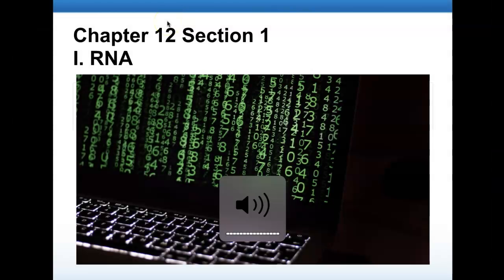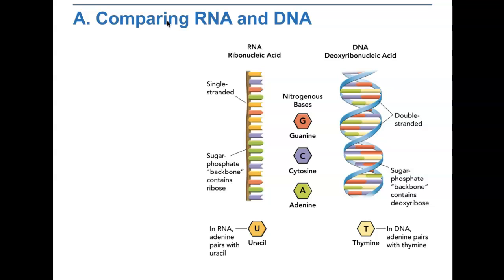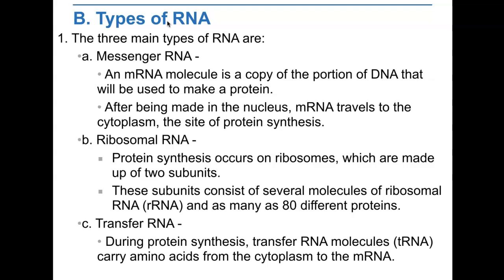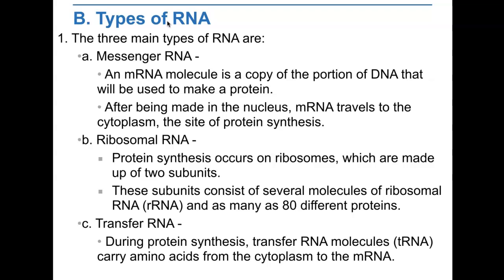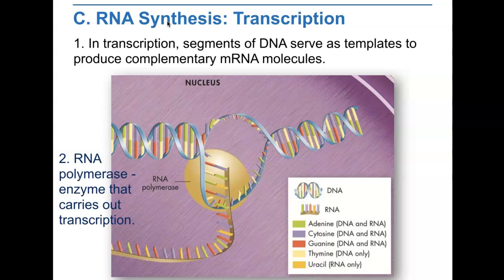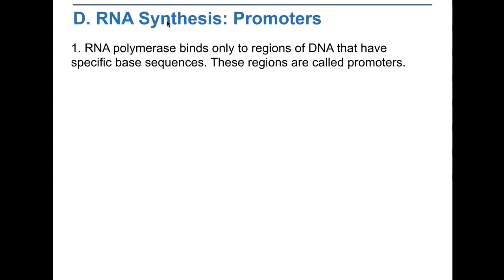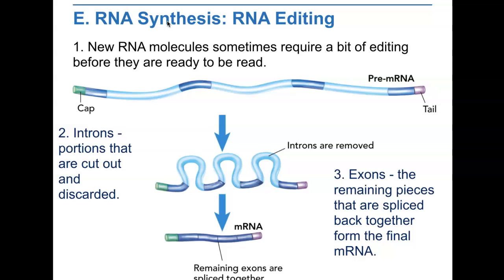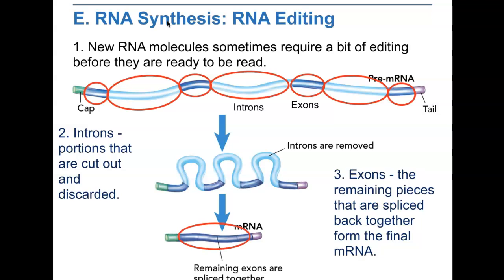Chapter 12 Section 1 Regular